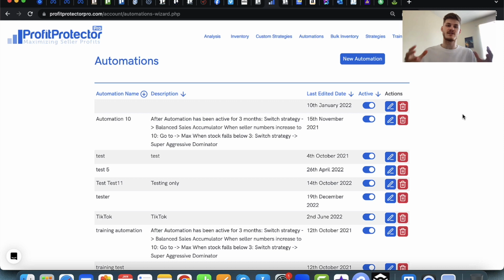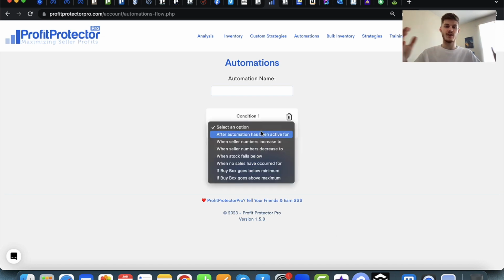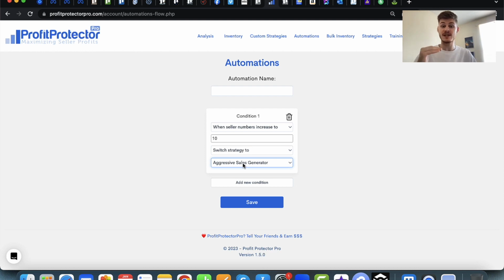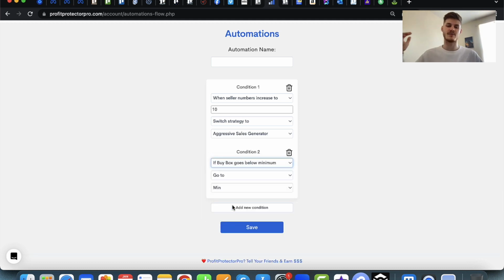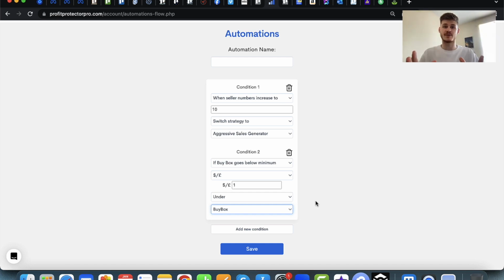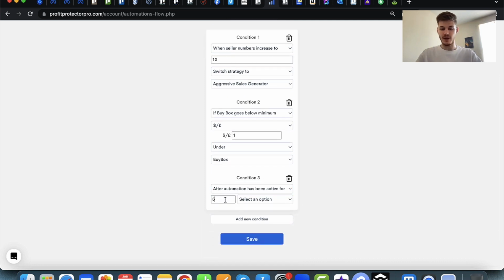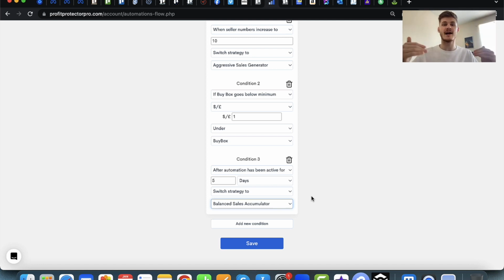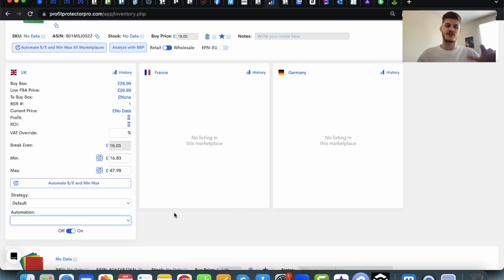Why You Should Use An Automation To Take Your Repricing And Time Management To The Next Level!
Automations are amazing. It's as simple as that, and in this video I'm going to tell you why that is the case.

Using them is seriously going to up your whole repricing experience, because not only is PPP going to help you boost your sales and profit, but it will also allow you to be more hands free which in turn gives you more TIME to focus on other areas of your online arbitrage business.

If nothing else, see it as a plan B to your selected repricing strategy. The strategies are awesome, but what if a certain situation was to occur like the buy box going below your minimum, or seller numbers on the listing increase? Be PREPARED and keep yourself in the game by setting up an Automation!